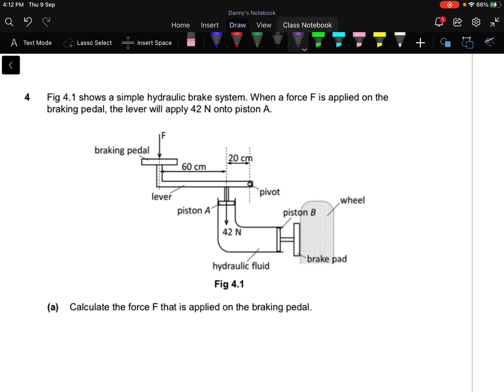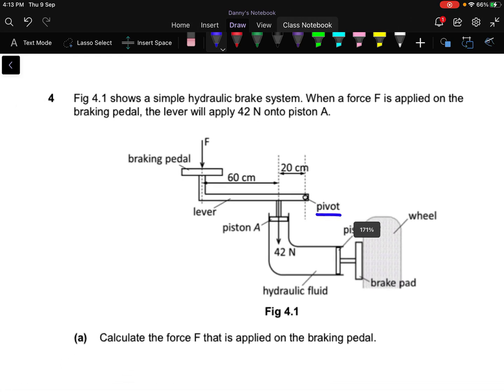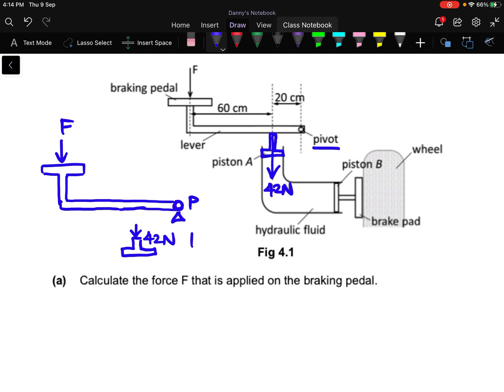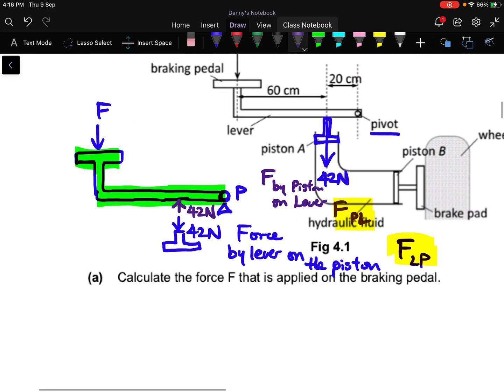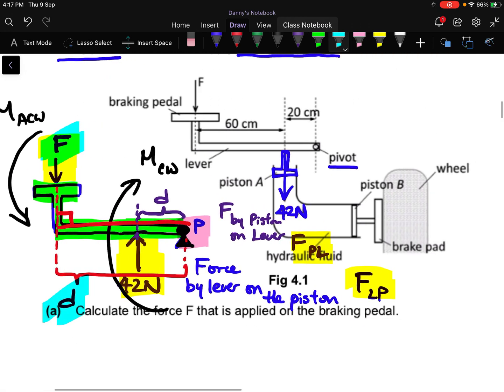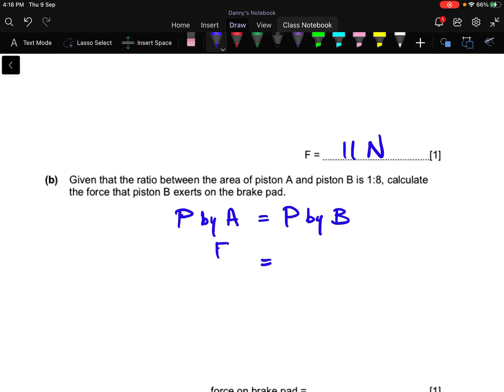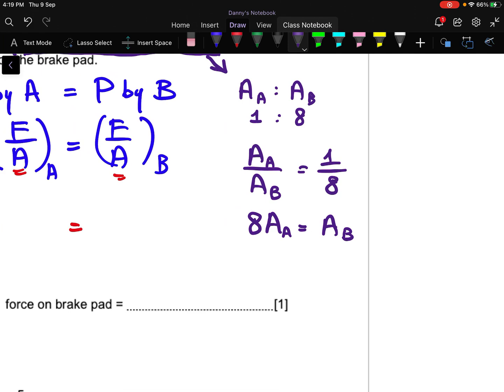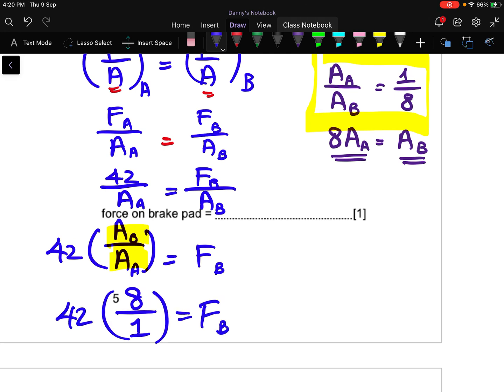QUESTION 4E P Phy Prelim P2 2021 Q04